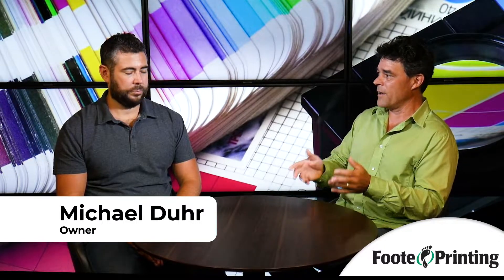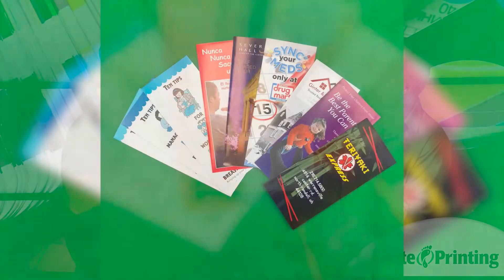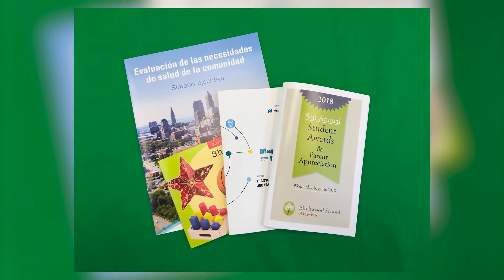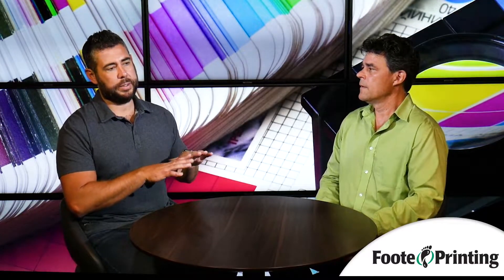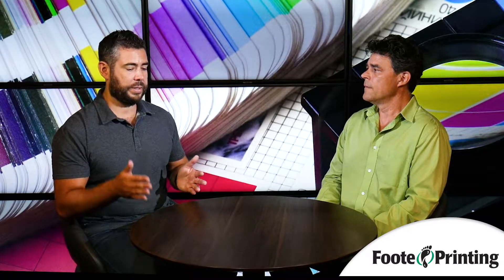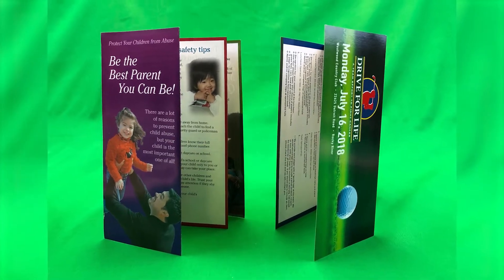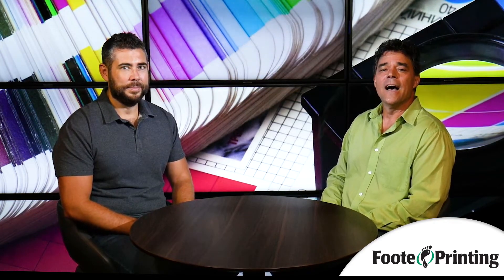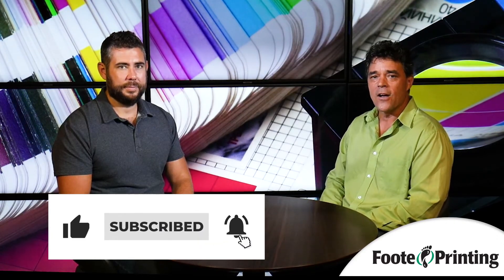Which Type Of Proof For Which Type Of Project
Foote Printing has been providing graphic design, printing services, and binding for decades, and here are our recommendations on which type of proof works best for which project types.